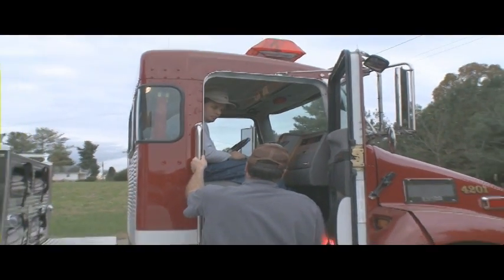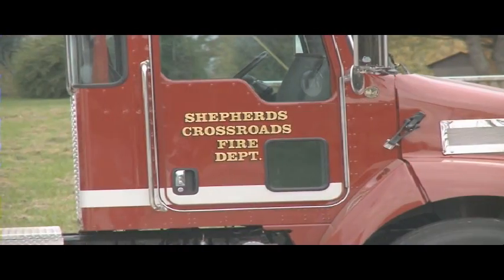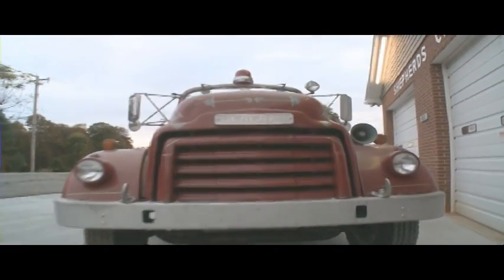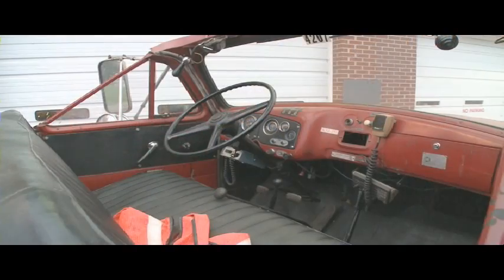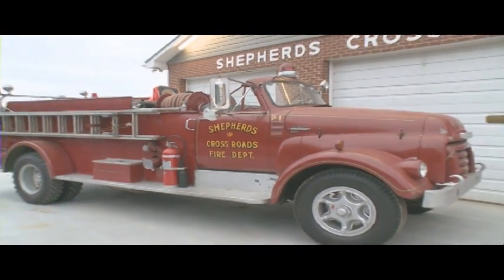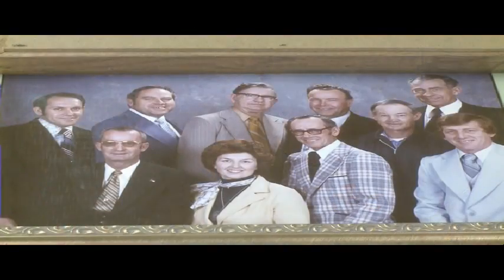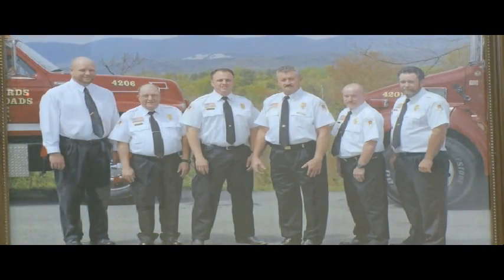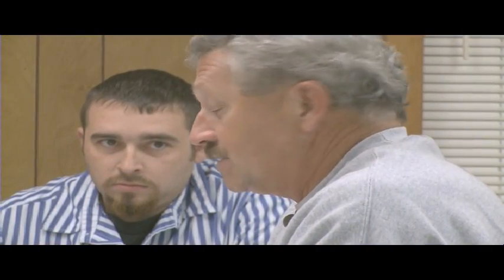Shepherd's Crossroad, NC, Volunteer Fire Department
awaiting description